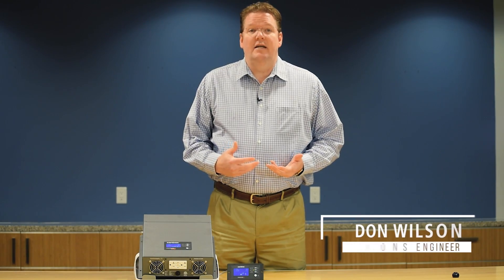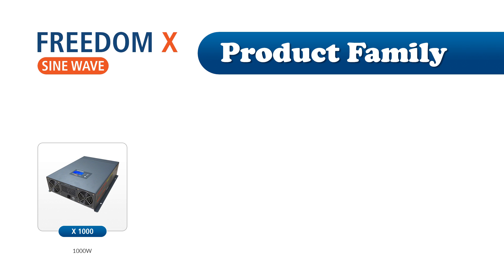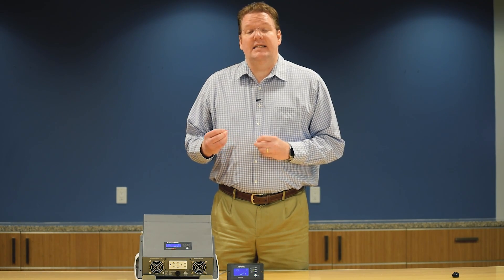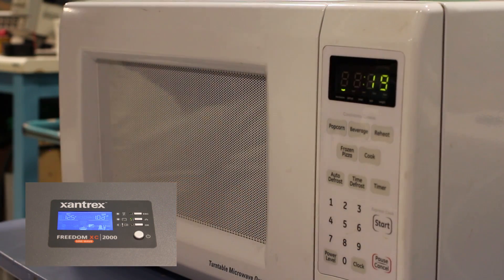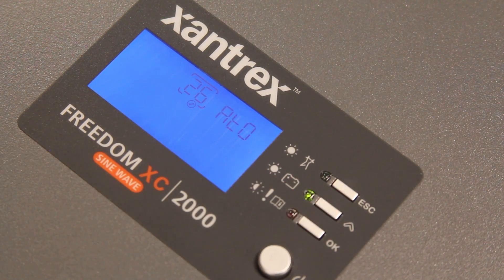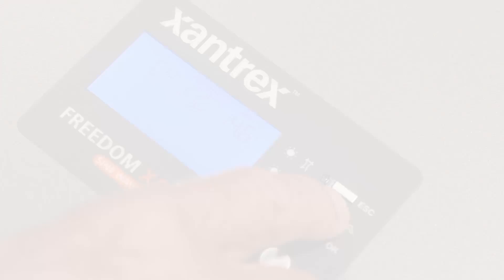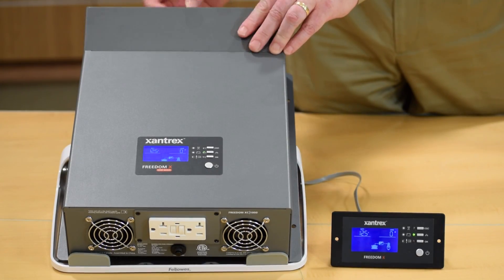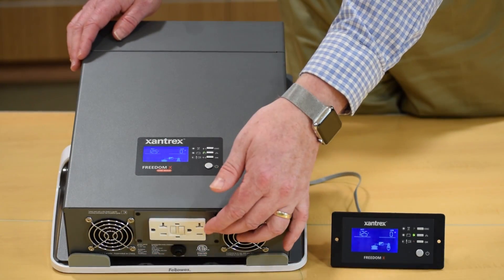New Freedom X from Xantrex - Inverters & Inverter/Chargers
Xantrex has expanded its popular Freedom series with the launch of four new aftermarket models. The new series called Freedom X marks the ongoing evolution of the Freedom inverter first launched in 1992.

The four new aftermarket models – 2 inverters and 2 inverters with built-in charger offer a multitude of features including extended surge for motor loads, fast transfer time for quick transition from shore to battery, huge wiring bay with quick connect AC terminals for fast & easy wiring and beautiful onboard LED display. The models with built-in charger feature power share, power factor correction, DC lockout, temperature compensation and custom charge algorithms for Li-Ion applications. All models feature pure sine wave output, internal 30A transfer switch and can be hardwired.